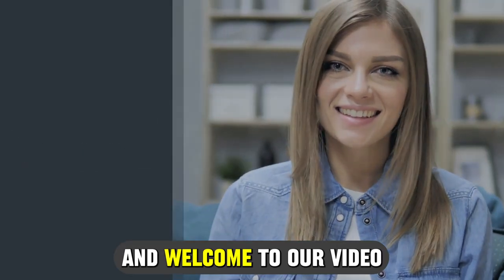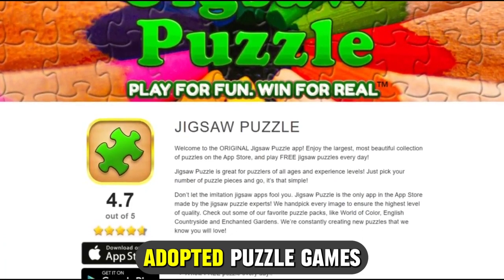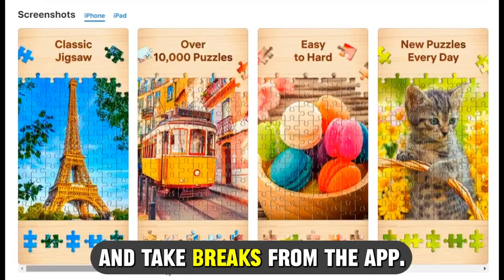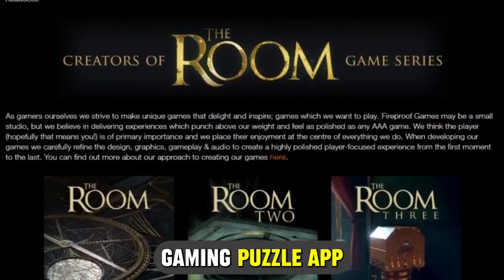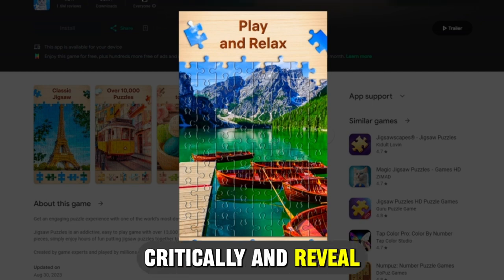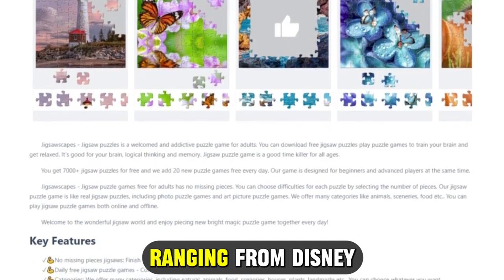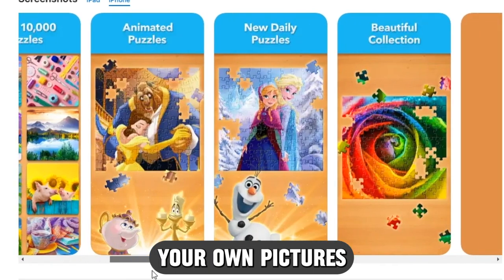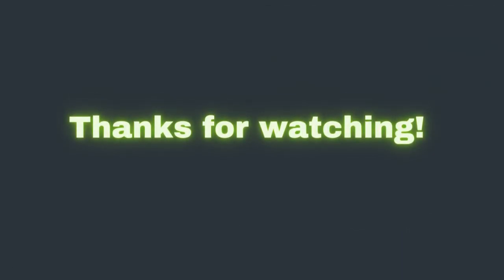Best Puzzle Apps for iOS/ iPhone/ iPad (Which is the Best Puzzle App?)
Best Puzzle Apps for iOS/ iPhone/ iPad (Which is the Best Puzzle App?). Welcome to our video on the Best Puzzle Apps for iPhone.

Jigsaw Puzzles App – Best for jigsaw puzzles
The Jigsaw Puzzles app is one of the most adopted puzzle games you can have for fun and to keep your mind at use during your leisure hours.

The Room App – Best for video gaming puzzles
The Room is a fantastic video gaming puzzle app with challenging puzzles and captivating stories.

Jigsaw Puzzle App – Best for Disney puzzles and famous artistic pieces
Jigsaw Puzzle lets you enjoy stunning puzzle collections ranging from Disney HD pictures to famous artistic pieces.